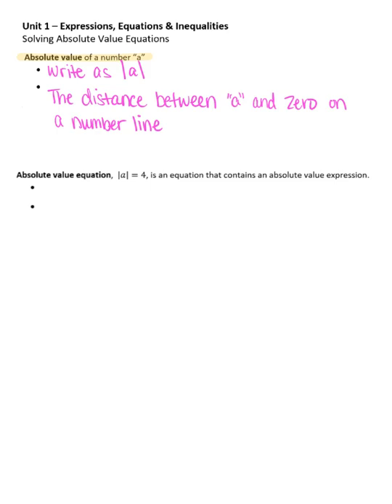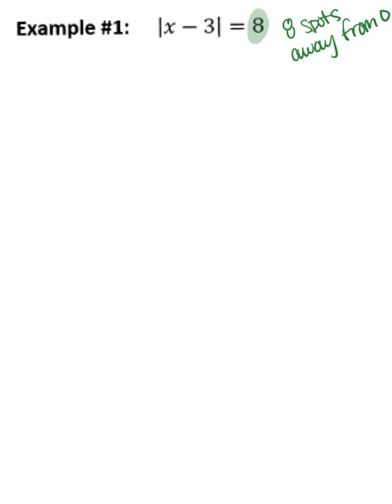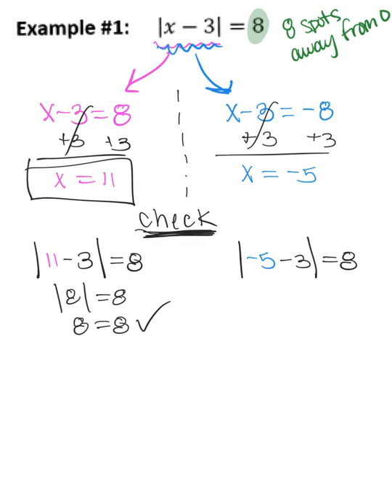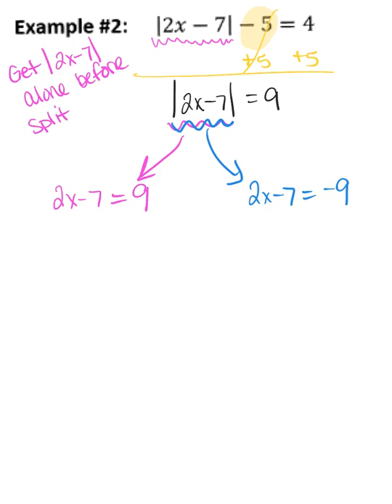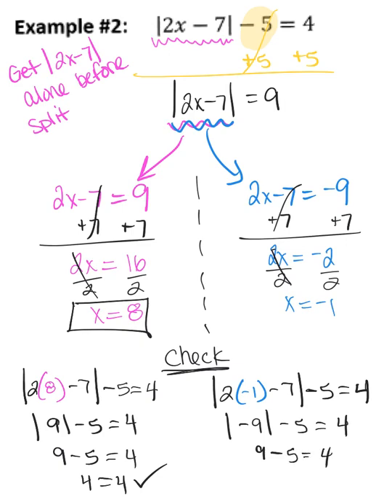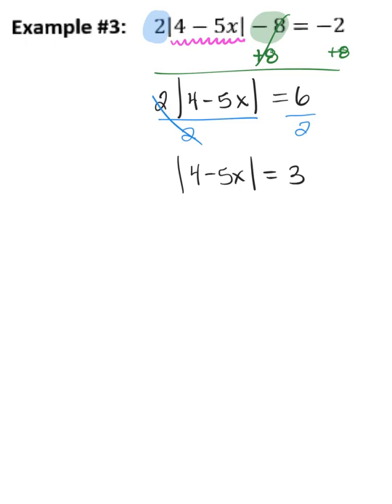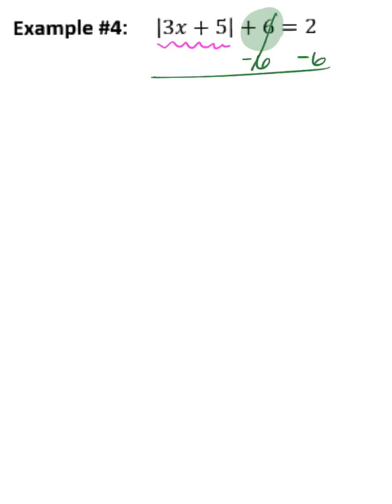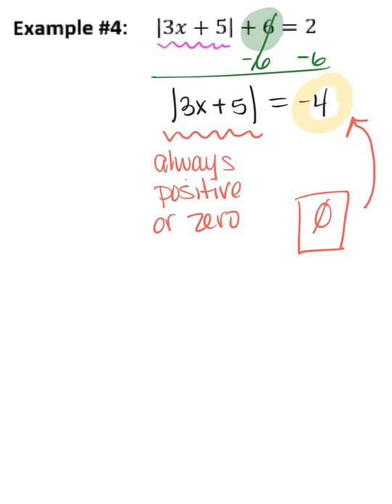Solving Absolute Value Equations